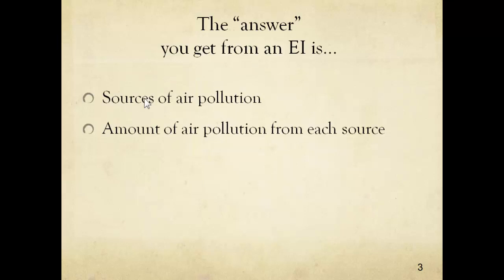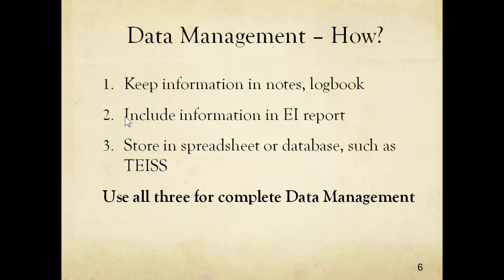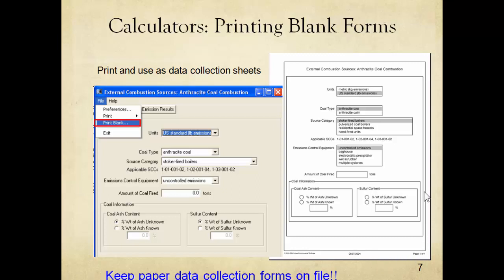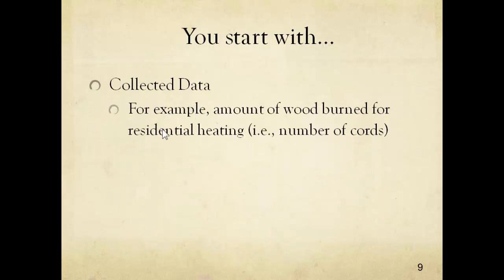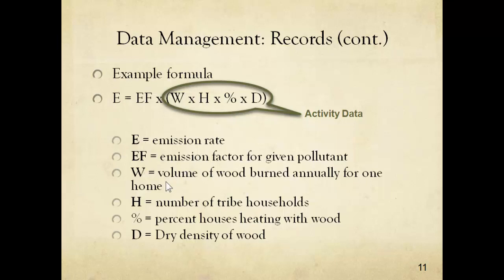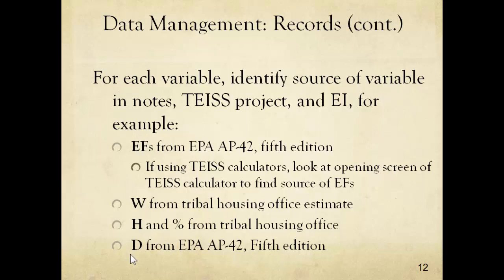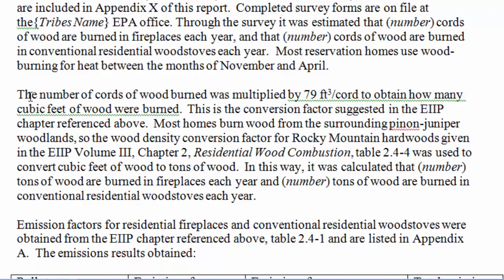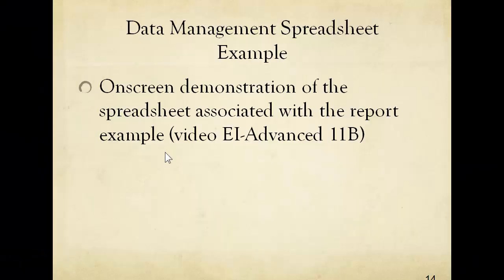EIA 11A TEISS and Data Management Overview part 1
Reviews data management concepts necessary to support a valid emission inventory, and how the functions of TEISS can be used to document and report data validity.  This video in the Data Management in Emissions Inventories module of the online Emissions Inventories-Advanced course given by the Institute for Tribal Environmental Professionals.